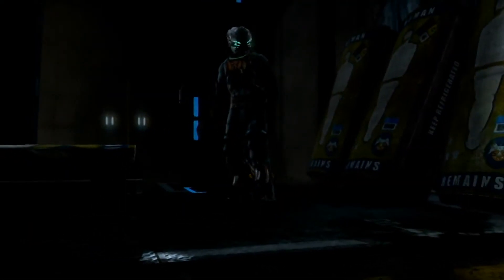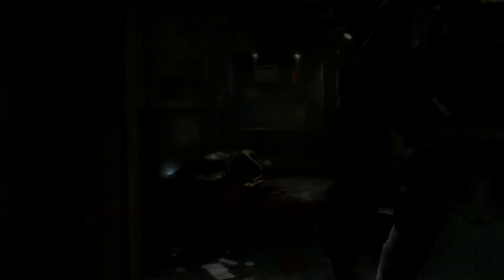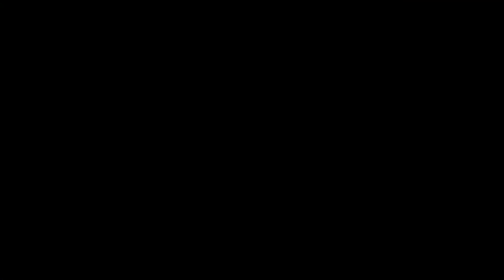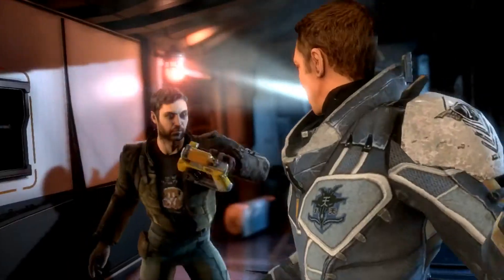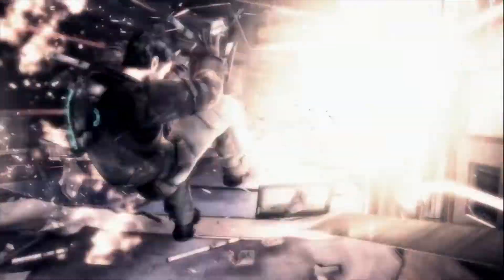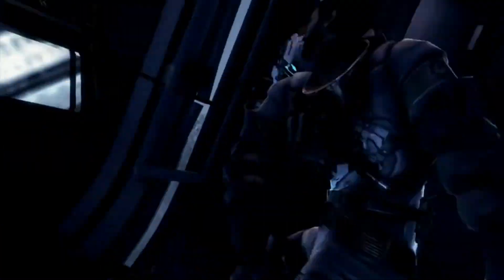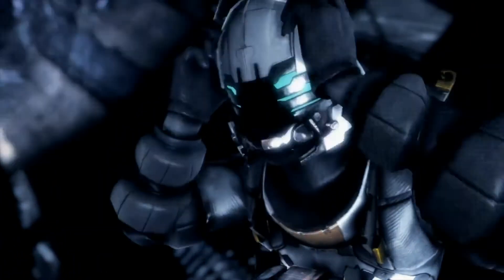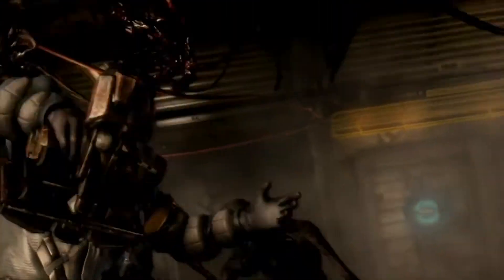Dead Space 3 - Gamescom 2012 trailer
In Dead Space 3 players will embark on a thrilling ride through space that takes them to a hostile new planet, Tau Volantis...